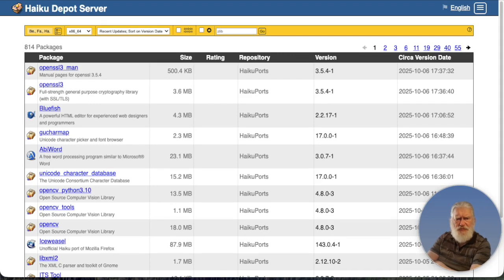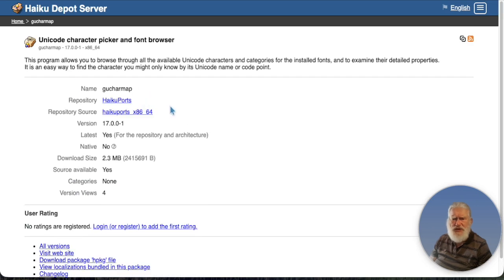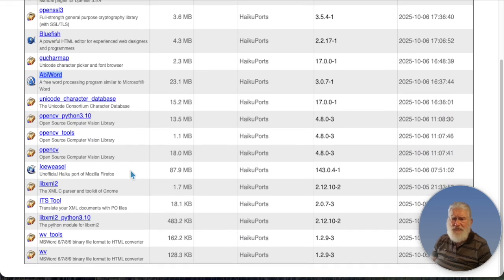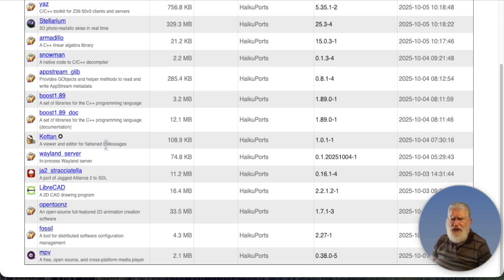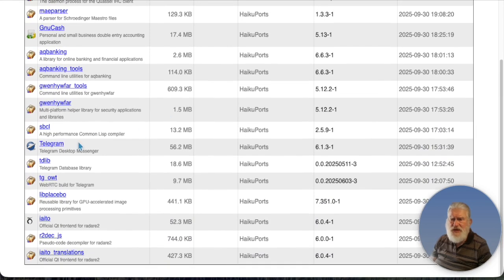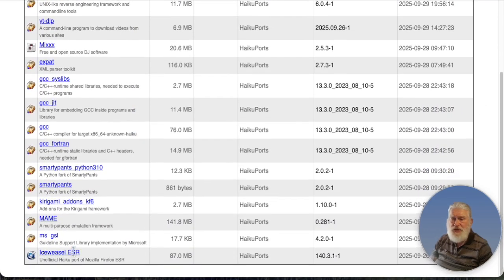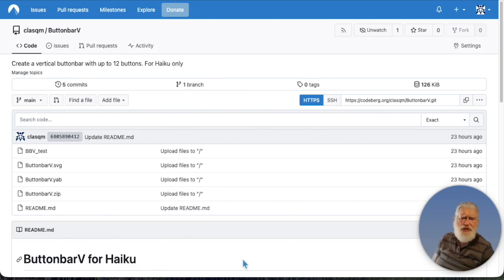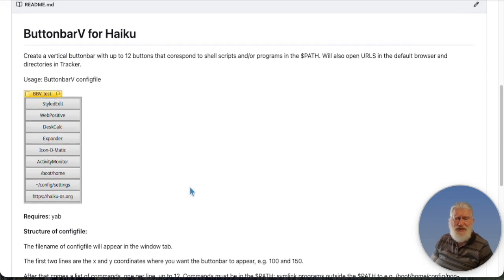Inside Haiku Apps - Episode 194 - What's new and updated in Haikudepot?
It's time for us to take our regular look at the latest additions and updates in the Haiku Appiverse. Wait for the bonus (aka shameless self-promotion) at the end!